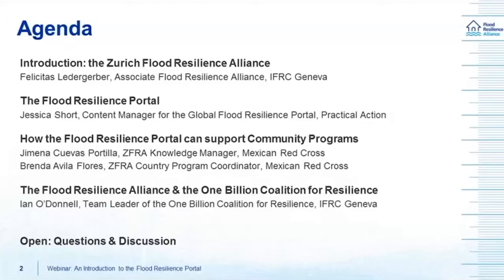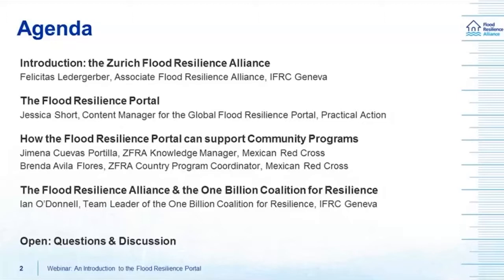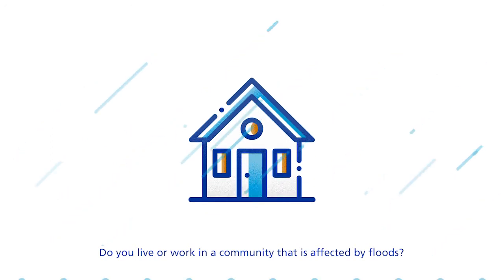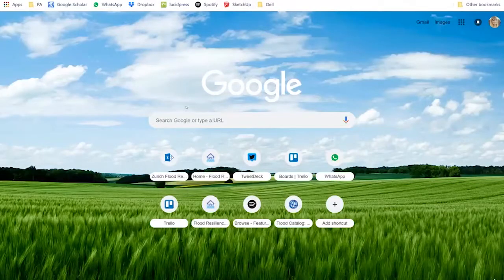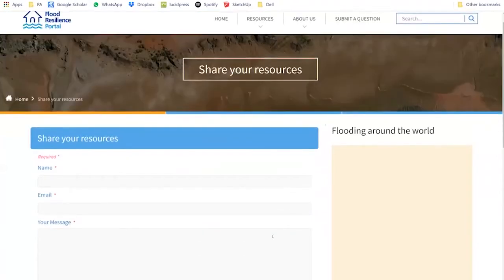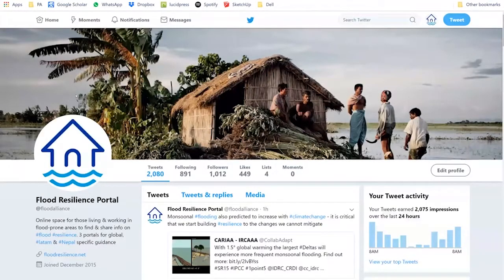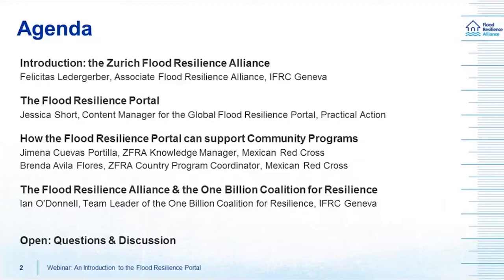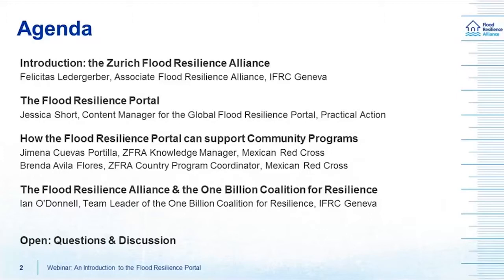The Global Flood Resilience Portal: introductory webinar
This webinar was hosted by the International Federation of the Red Cross on 9 October 2018. A must listen if you are new to the portal or interested in how it can help you build resilience. Firstly Felicitas Ledergerber (IFRC Geneva) introduces the Zurich Flood Resilience Alliance and the role of the flood resilience portal within in. Jessica Short (Practical Action and content manager) then goes into more detail on the specific components of the portal that help users build flood resilience where they live and work. Then hear from Jimena Cuevas Portilla (knowledge manager at Mexican Red Cross), Brenda Avila Flores (Mexican Red Cross) and Ian O’Donnell (leader of the One Billion Coalition for Resilience, IFRC Geneva): all of whom are users of the Flood Resilience Portal, to understand how it has helped them design community programmes, keep up to date on the latest information and share their own knowledge of flood resilience.